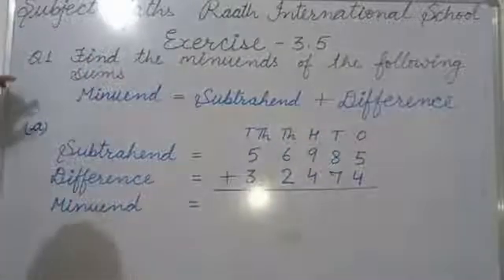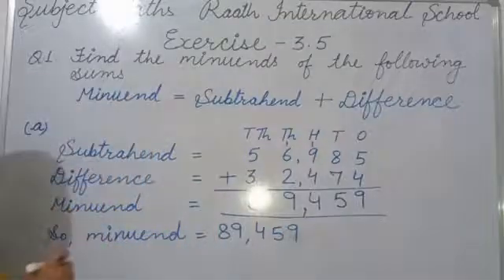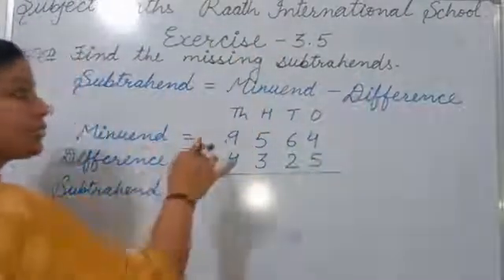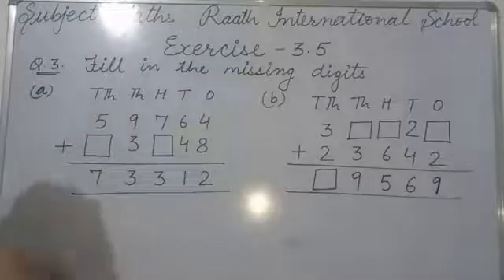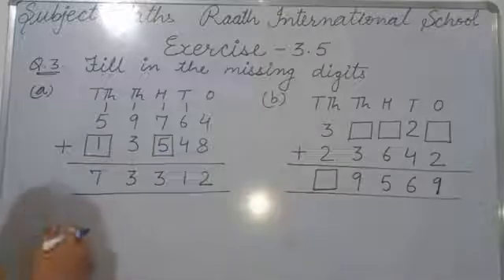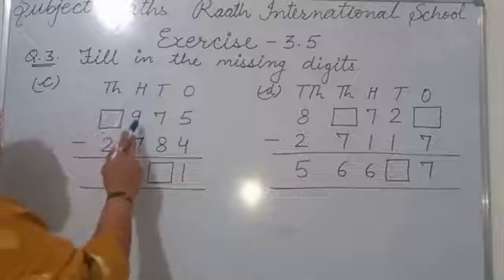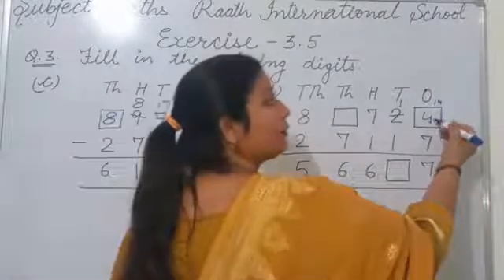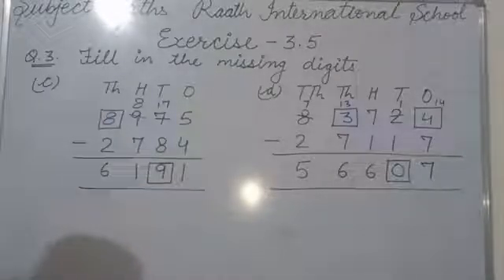Class -4 Mathematics